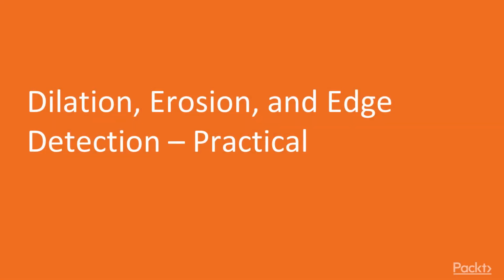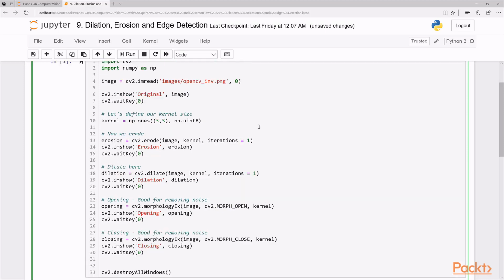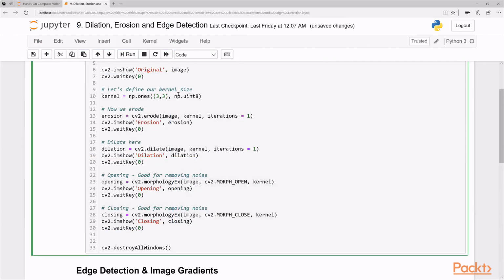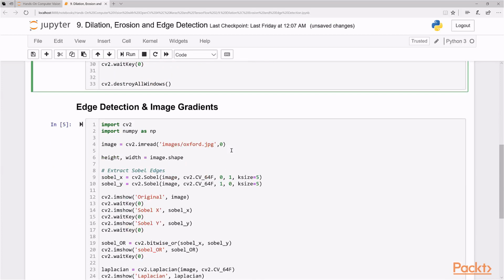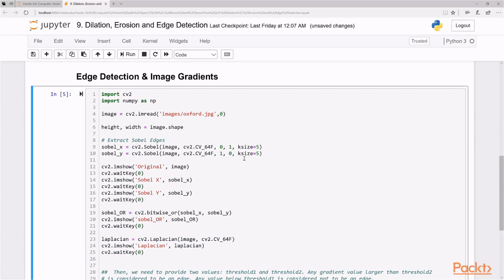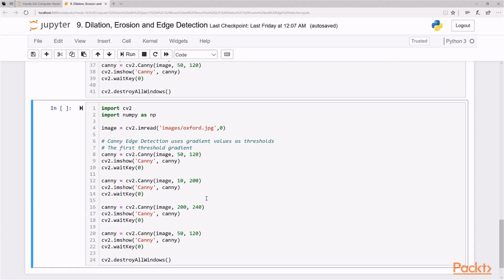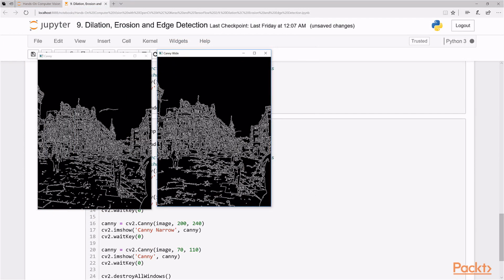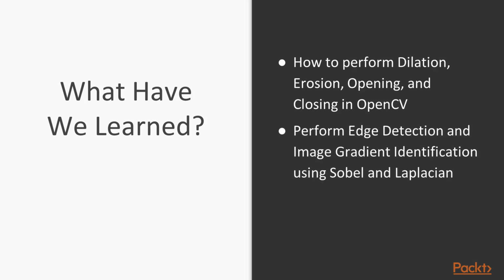18 Dilation, Erosion, and Edge Detection Practical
18   Dilation, Erosion, and Edge Detection   Practical